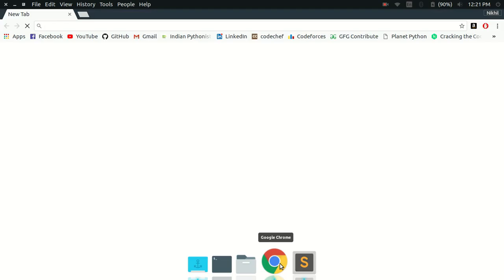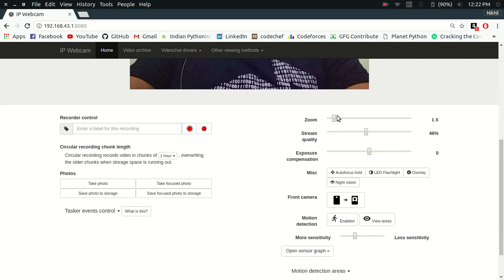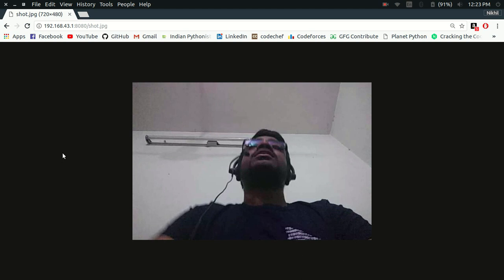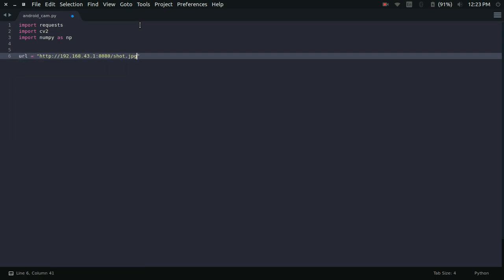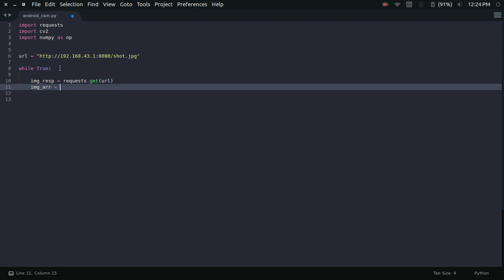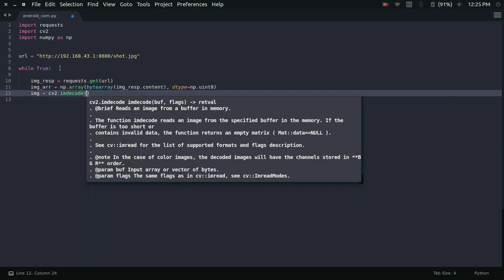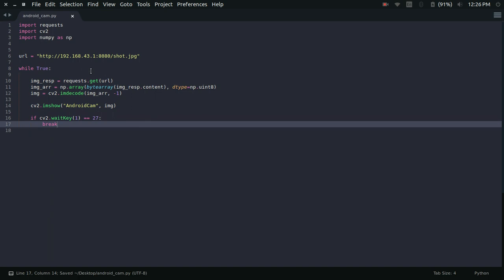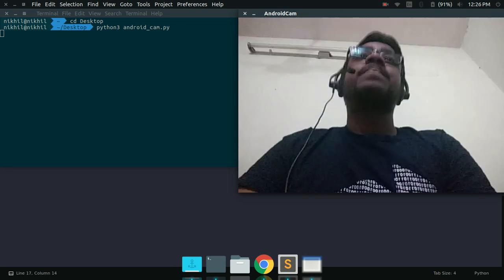Process Android phone live stream using OpenCV and Python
This video demonstrates how to easily fetch a live video stream from your Android phone to your PC and then process it using OpenCV and Python.